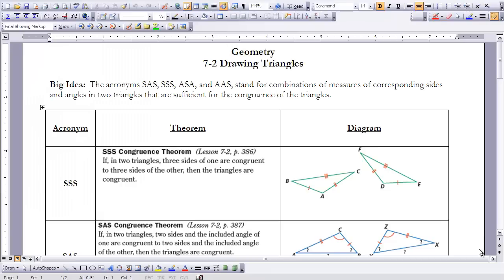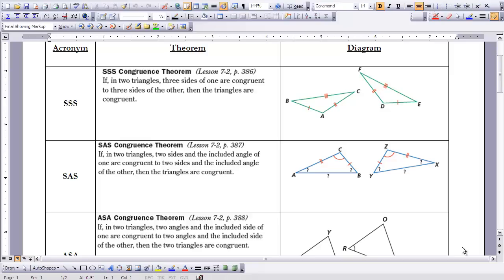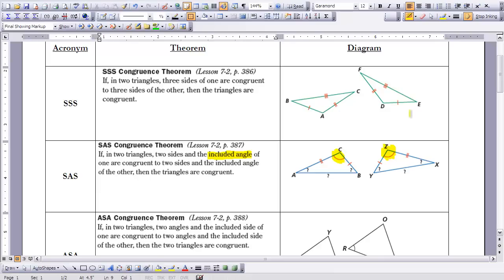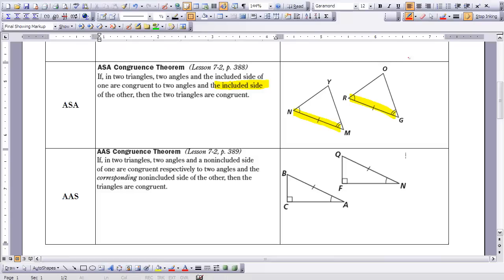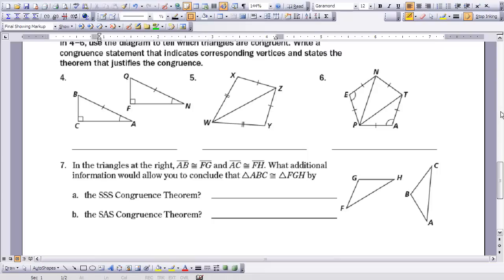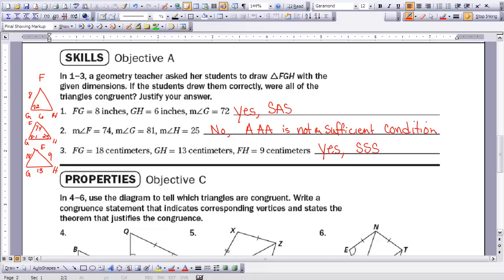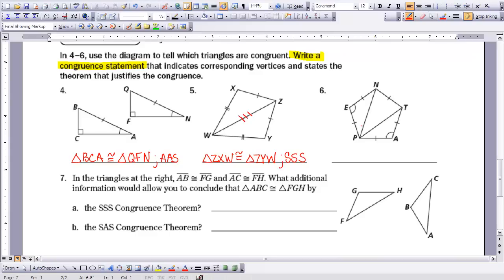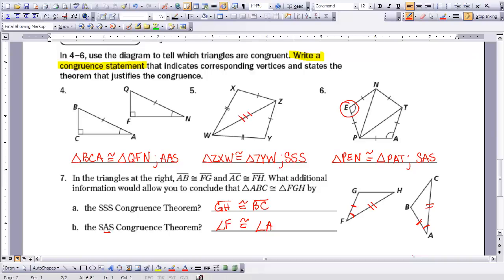Geometry 7-2 Video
Triangle Congruence Theorems